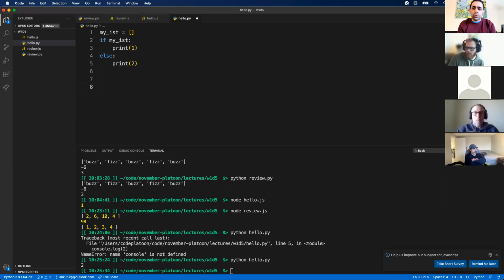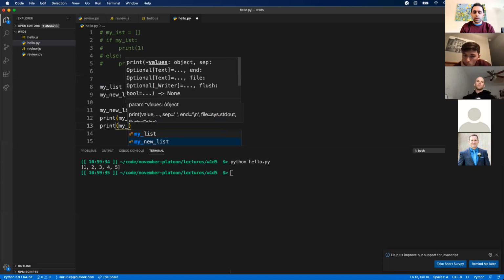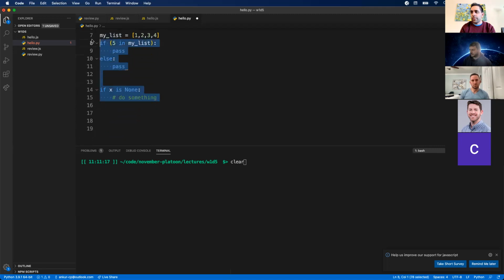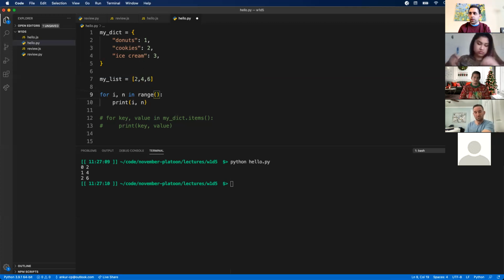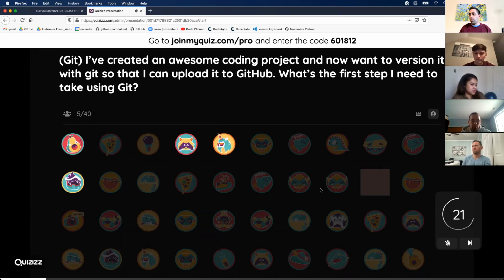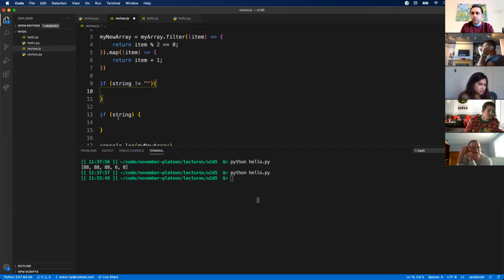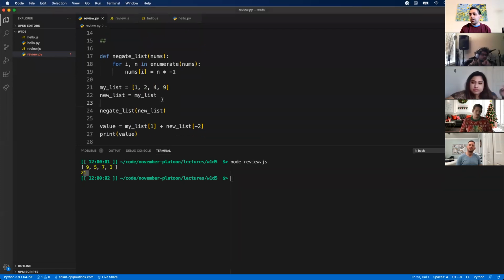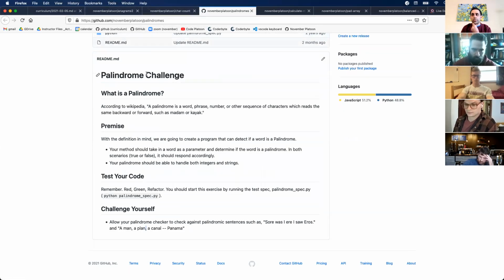W1D5: Python and Review of Week 1 (1 of 1)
November Platoon